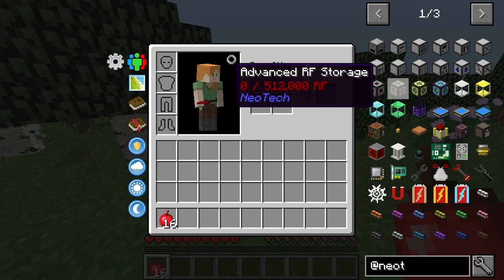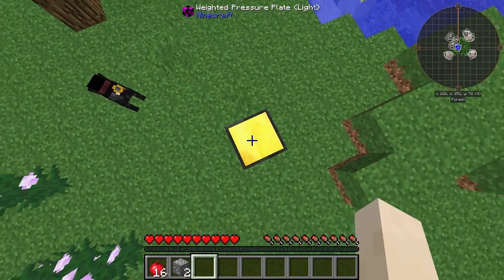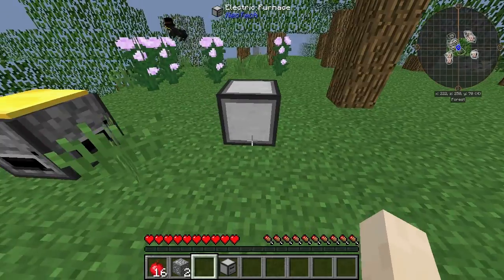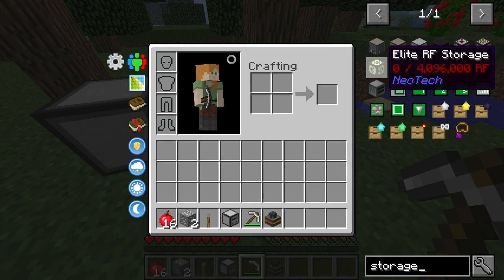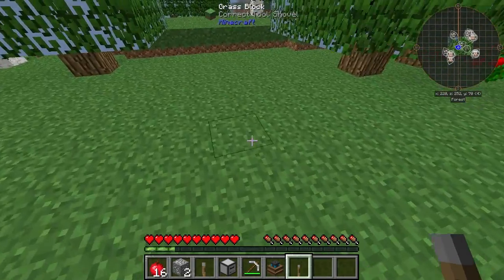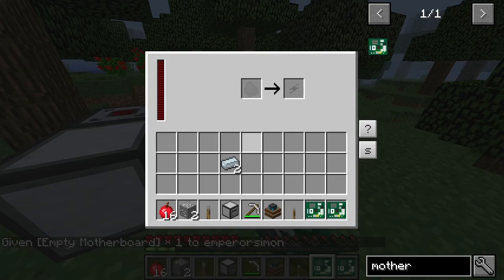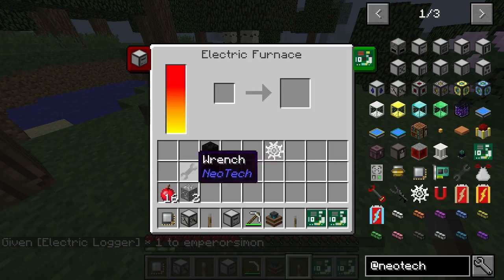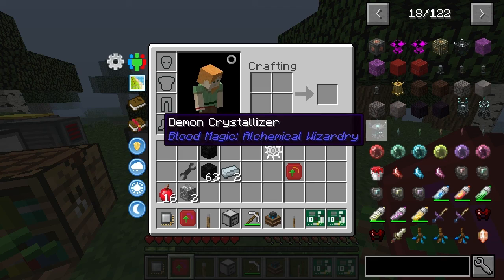Neotech Part 1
I take a look at this 1.8.9 tech mod.